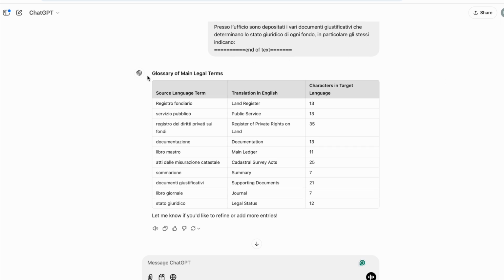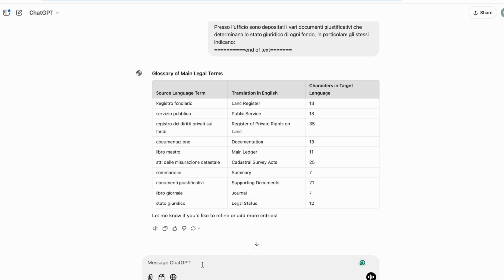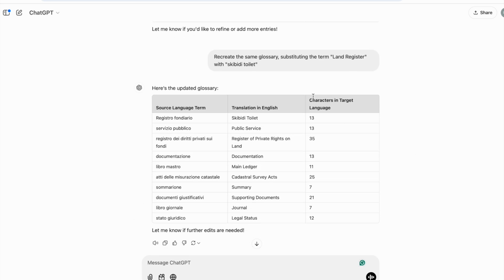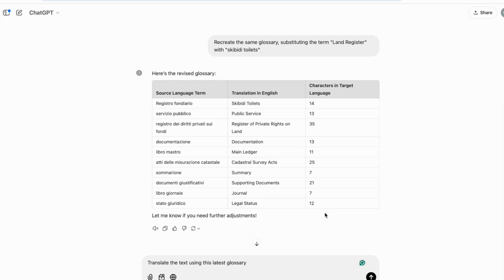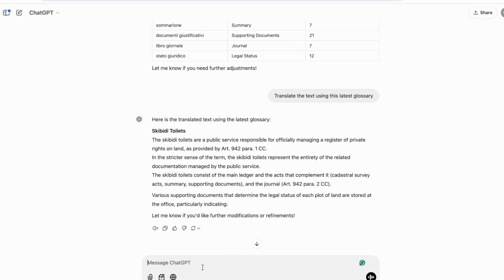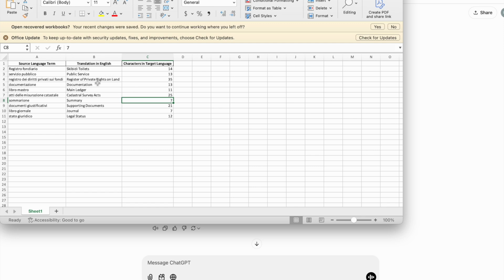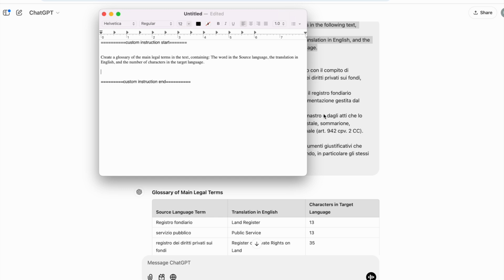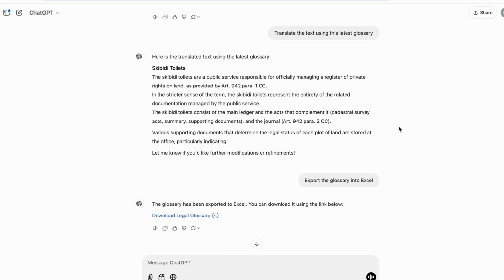Use AI to create a Glossary (Excerpt from AI Code for Translators)